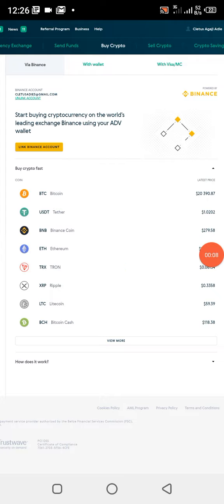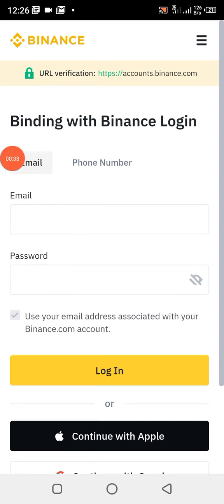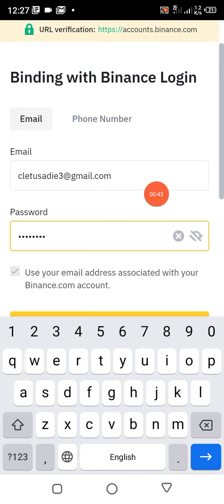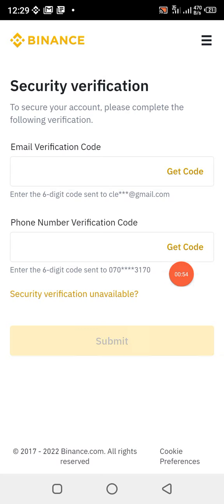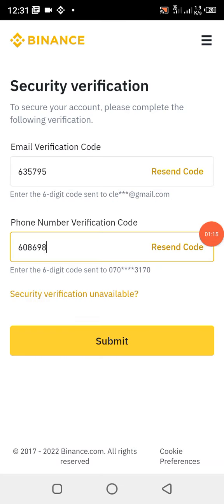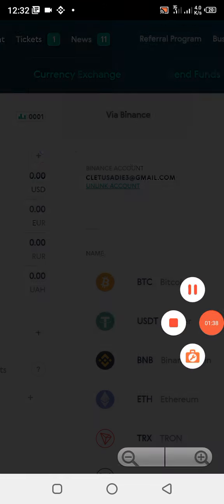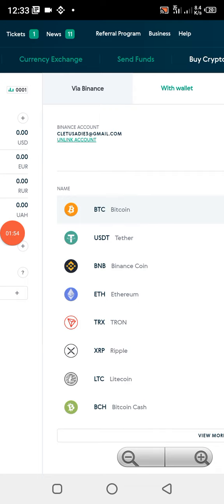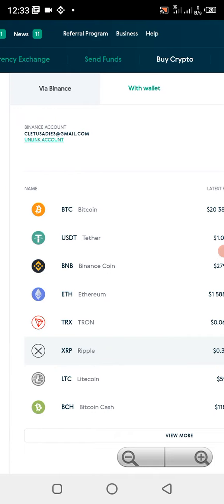How To Link Advcash With Your Binance Wallet [Step By Step]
Discover how you can link your Advcash account directly with your Binance wallet for easy buy and sell of Cryptocurrency.